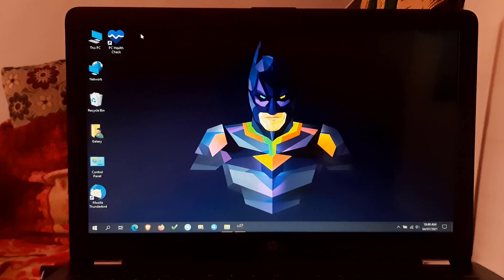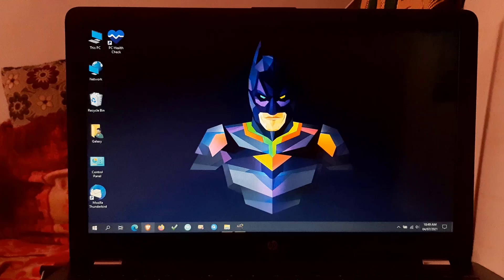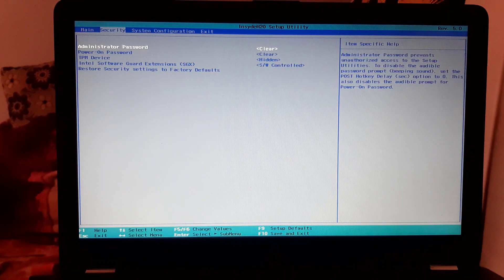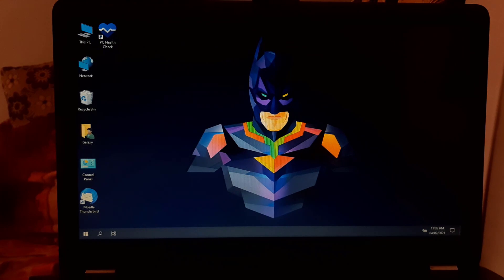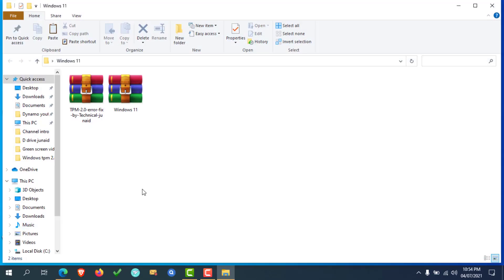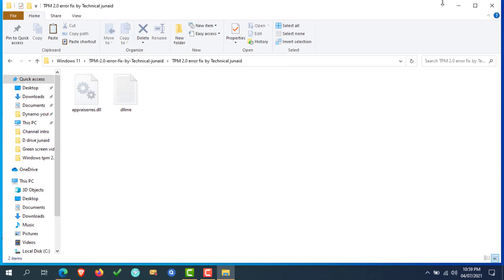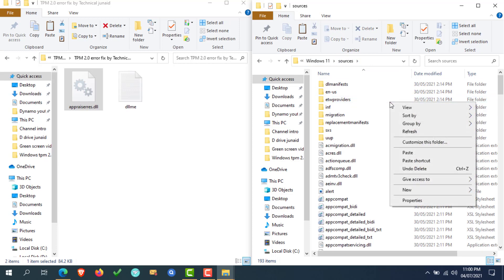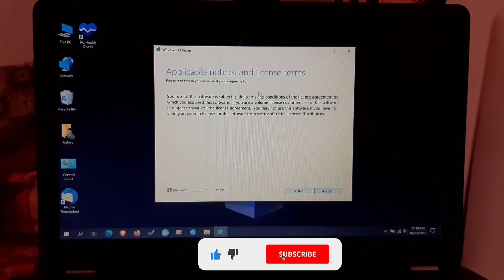How to Install Windows 11 without TPM 2.0 [Windows 11 Installation Error]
Hello guys, do you are planning to download and install Windows 11, but due to it's compatibility and requirements your system doesn't support Windows 11, and your facing problem like this pc cant run Windows 11 due to TPM 2.0 not supported.

So guys in this video I am going to show you How to Install Windows 11 without TPM 2.0  chip, and you're able to install and use Windows 11 without buying TPM compatible devices.

So watch complete video without skipping any steps.

After downloading the files, follow the steps.

So friends, if this guide is helpful for your than like and share this video and also comment your queries related to Windows 11, and remember to subscribe to my YouTube Channel.

[𝗥𝗲𝗹𝗮𝘁𝗲𝗱 𝗤𝘂𝗲𝗿𝗶𝗲𝘀]
windows 11
windows 11 install
install windows 11 without tpm
windows 11 install without tpm
how to install windows 11 without tpm 2.0
windows 11 without tpm
windows 11 bypass tpm
windows 11 tpm 2.0 bypass
this pc can't run windows 11
tpm 2.0 windows 11
tpm 2.0 windows 11 fix
windows 11 download
windows 11 tpm 2.0
windows 11 without tpm 2.0
windows 11 下載
davinci resolve sinhala
how to install windows 11
tpm 2.0
windows 11 installation
windows 11 installation error
windows 11 legacy bios
bypass tpm windows 11
can't run windows 11
download windows 11
how to change legacy to uefi windows 10
how to download windows 11 without tpm
how to install windows 11 without tpm
install windows 11 without tpm 2.0
installation windows 11
legacy to uefi windows 10
pc can't run windows 11
realme x2 stable update
the pc must support tpm 2.0
this pc can't run windows 11 how to fix the windows 11 installation error
this pc cant run windows 11
tpm 2.0 install
tpm chip install
win 11 install
win 11 installation error
win 11 installation problem
win 11 requirements
windows 11 bypass
windows 11 no tpm
windows 11 system requirements error
windows 11 this pc can't run
windows 11 tpm
windows 11 tpm 2.0 error fix
windows 11 tpm bypass
windows 11 tpm fix
windows 11 unsupported
windows 11 без tpm 2.0
how to download windows 11 without having requirements
how to install windows 11 latest version without tpm 2.0
modify windows 11 iso without tpm2.0
technical junaid
windows 11 iso
windows iso linux uefi